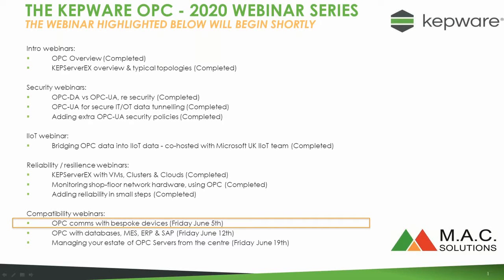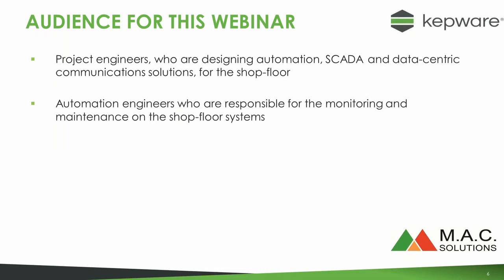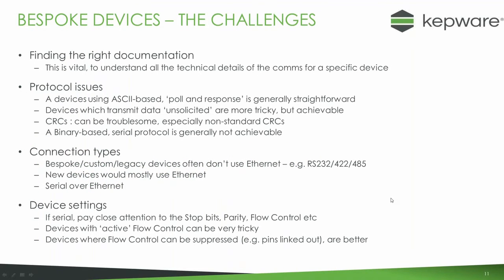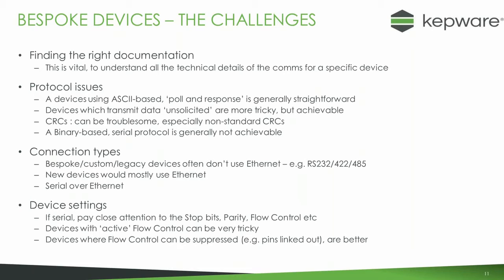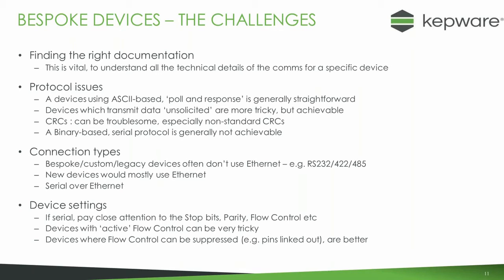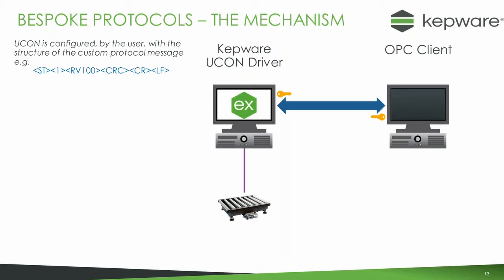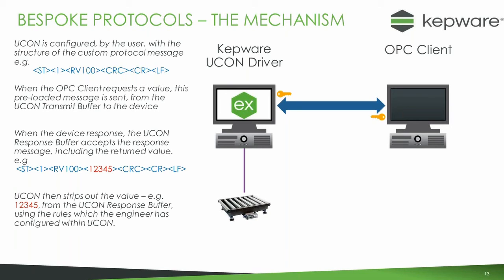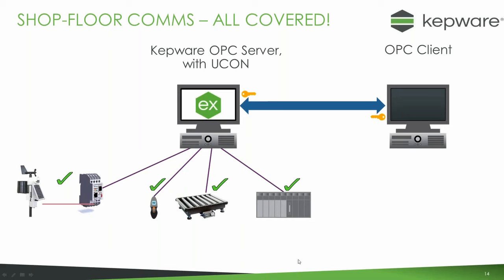Kepware OPC - OPC comms with bespoke devices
MAC Solutions : UK Technical Resellers and experts for Kepware products since 2001.

- example of industrial devices, with bespoke protocols
- how to tackle a project with bespoke comms
- the KEPServerEX "UCON" (User-Configurable) driver - how it works